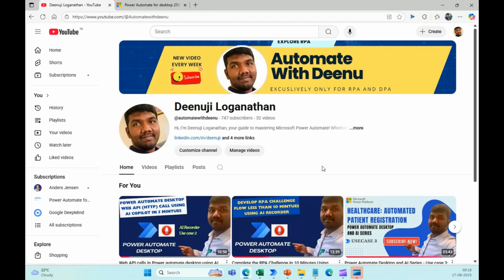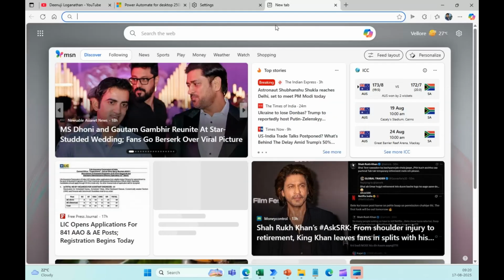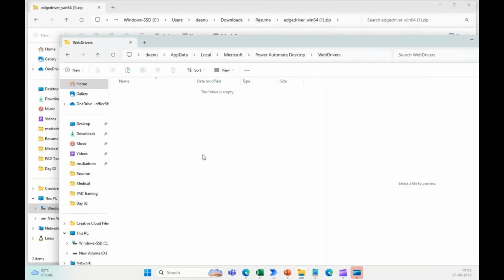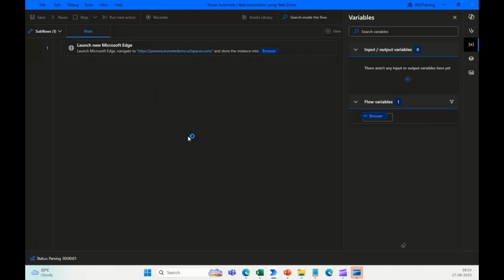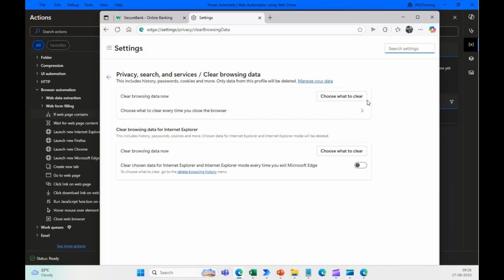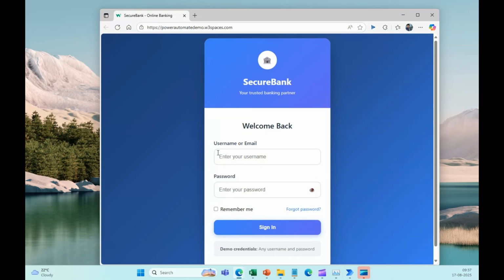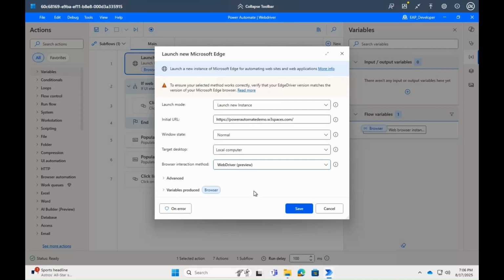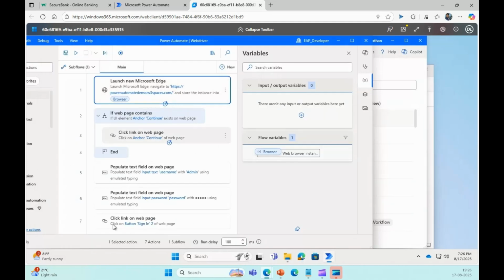Power Automate Desktop – New WebDriver Support for Browser Automation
In this video, I’ll walk you through a brand-new feature in Power Automate Desktop (PAD) – the ability to launch browsers using WebDriver for web automation. This feature is currently in Preview, but we’ll explore how it works, its pros and cons, and when you should use it.

✅ What you’ll learn in this video:
✔ How to enable WebDriver-based browser automation in PAD
✔ Steps to download and configure the Edge WebDriver
✔ Key differences between WebDriver and Browser Extension interaction methods
✔ Real-time demo: Automating a sample banking login page
✔ Challenges with UI element capturing when using WebDriver
✔ Performance comparison between WebDriver and Browser Extension

📌 Important Note:
When using WebDriver, you cannot capture UI elements during flow building. The best approach is:
1️⃣ Build your flow with Browser Extension
2️⃣ Switch to WebDriver for execution